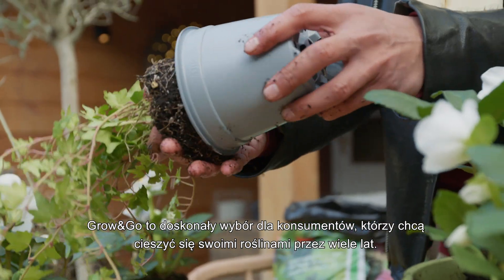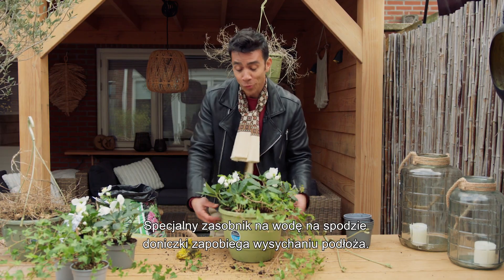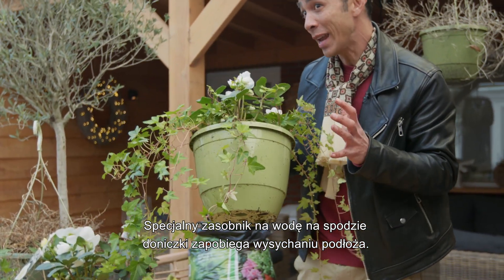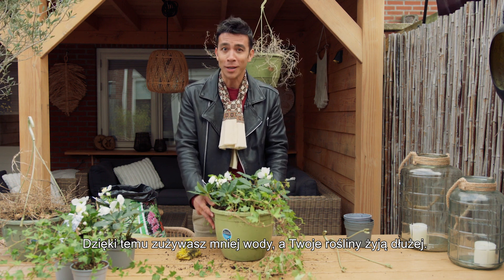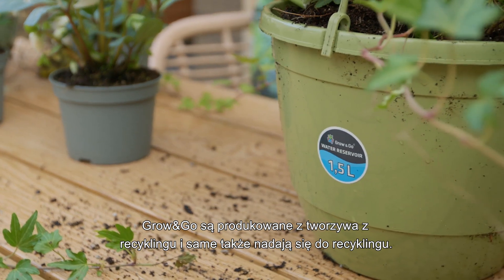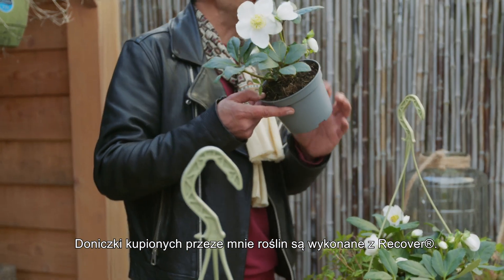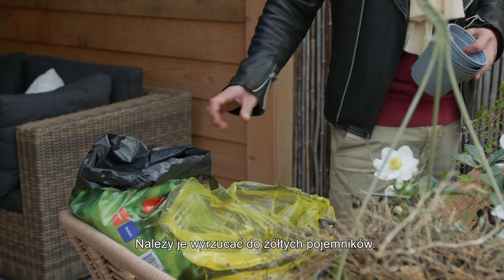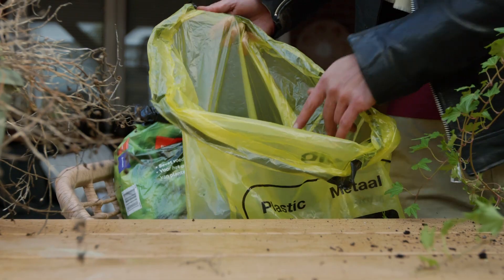Grow and Go - wisząca doniczka ze zbiornikiem na wodę. TERAZ z roślinami zimowymi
Grow&Go to doniczka wisząca z wbudowanym w doniczkę innowacyjnym zbiornikiem na wodę, który podlewa rośliny przez kilka dni, w zależności od pogody.